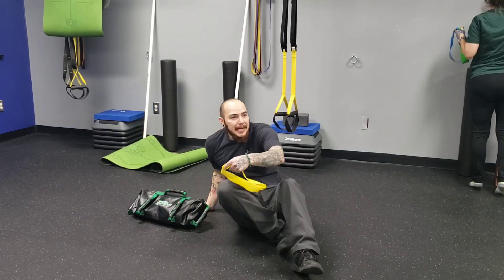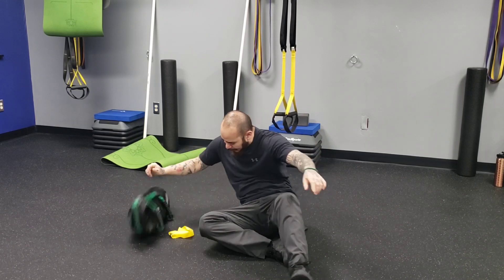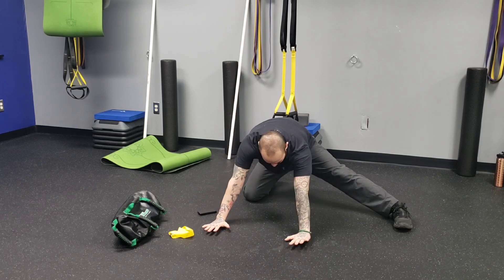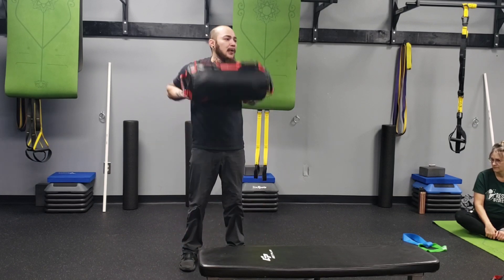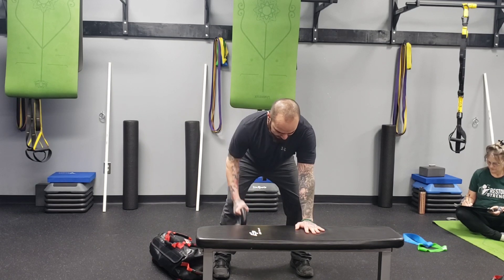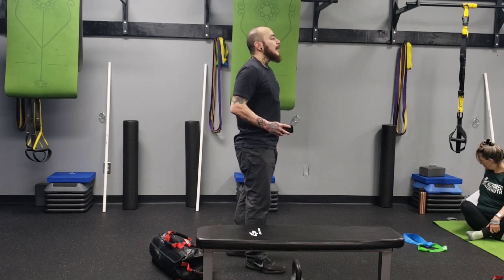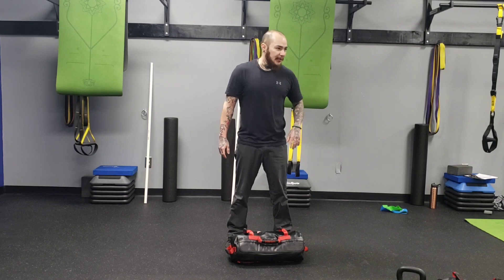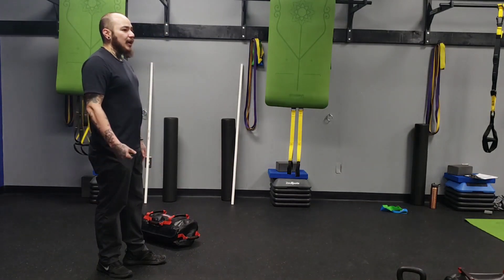Spring Training Monday Workout Pr 1